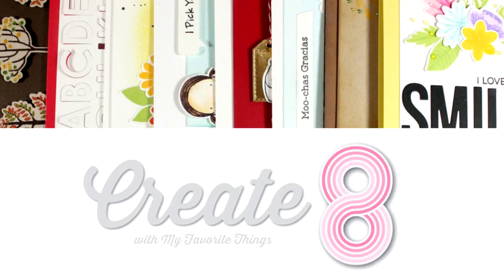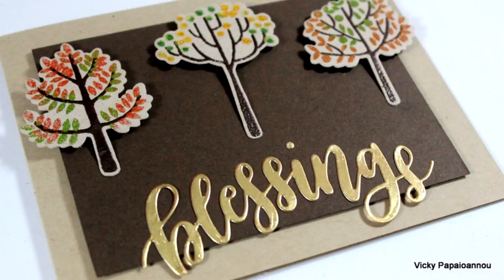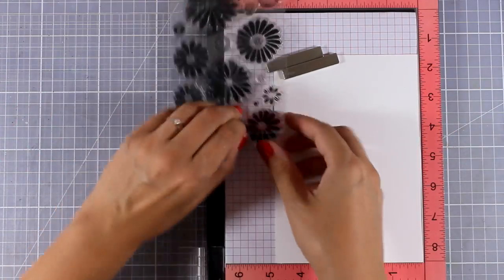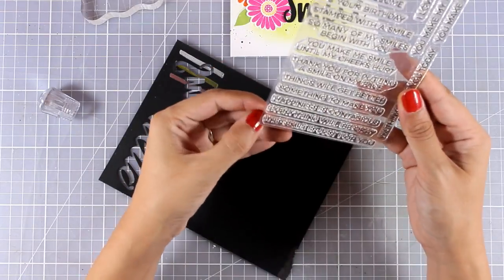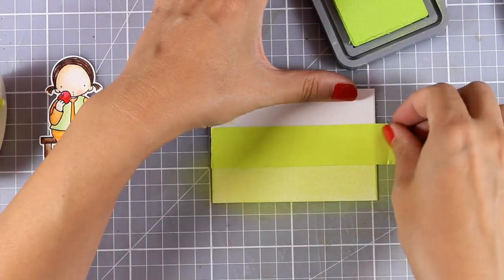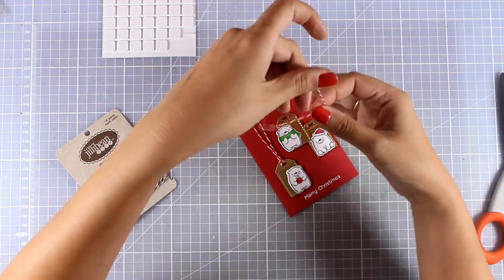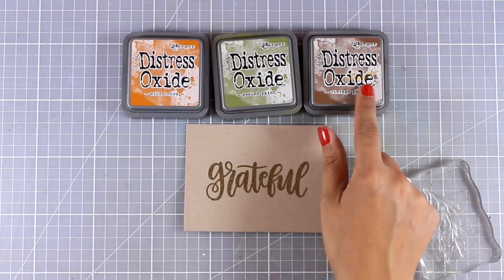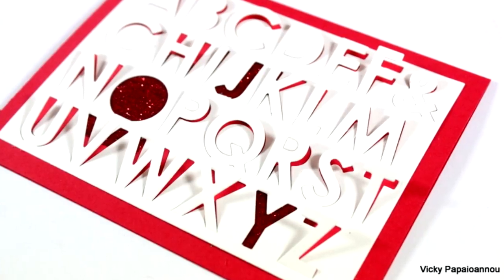Create8 | September cards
Step by step video on creating 8 cards using stamps and dies from the September release by mftstamps. Blog post

• Zing! GOLD Glitter Embossing Powder